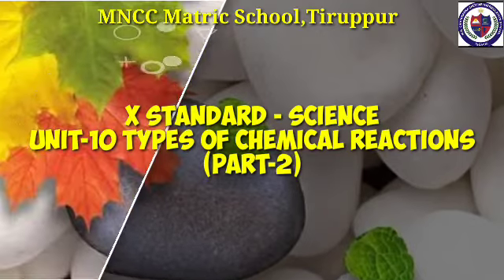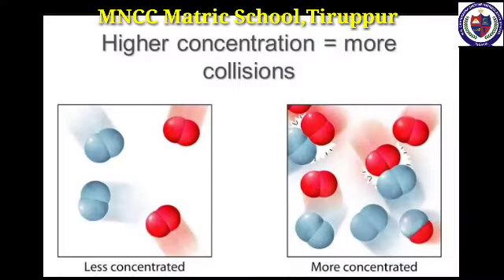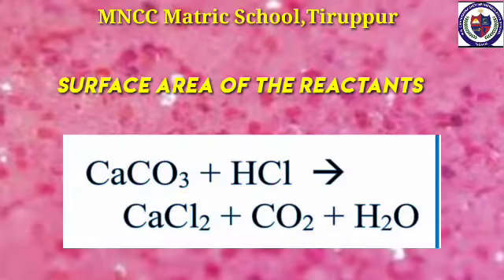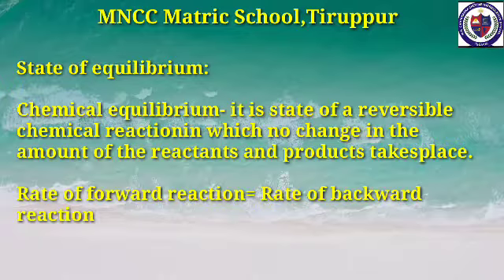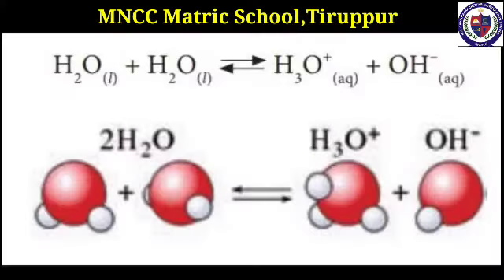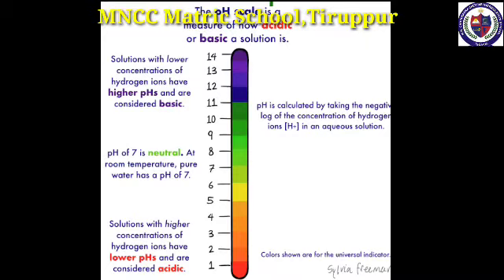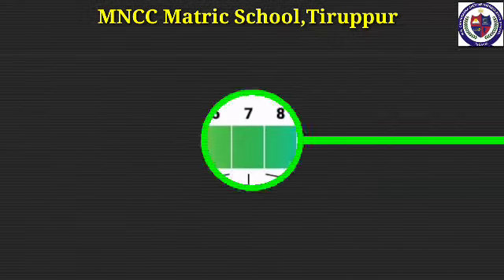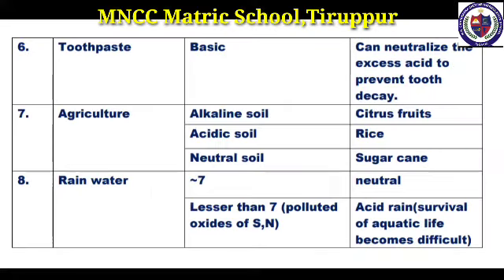X STD-SCIENCE-UNIT 10-TYPES OF CHEMICAL REACTIONS(PART 2)